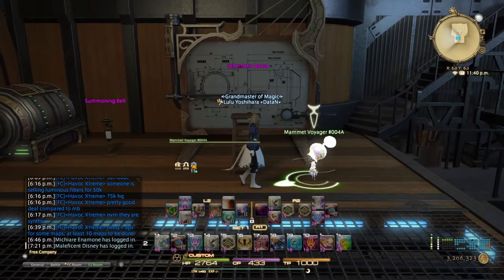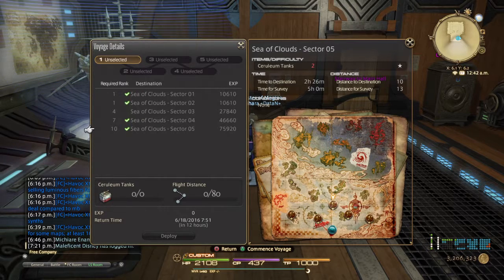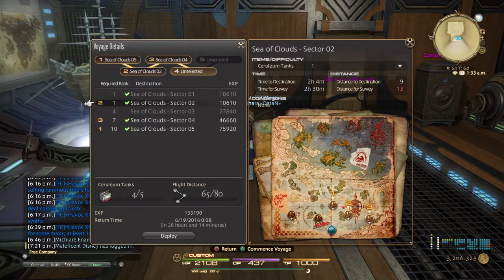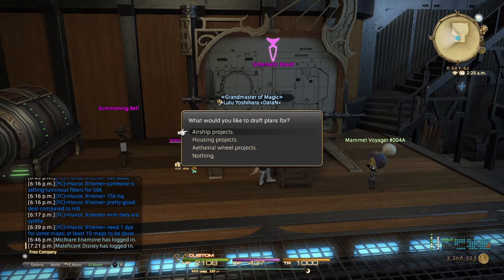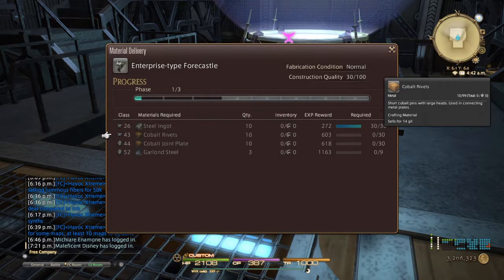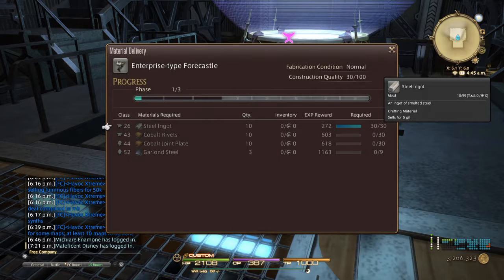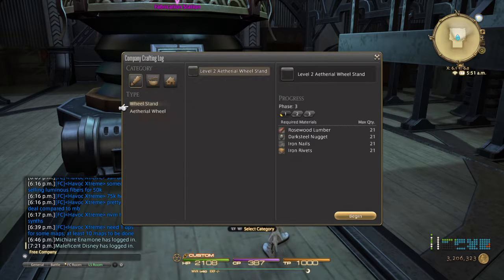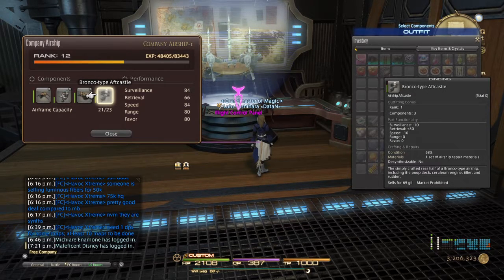FFXIV 3.3~ How to Guide! [Workshop]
A helpful guide on how to use the FC workshop and what you can find in it.

Here is a link to the guide on airship drops by BonzaiFerroni